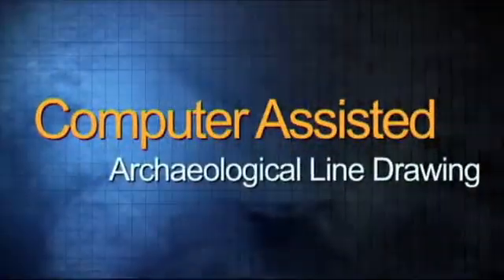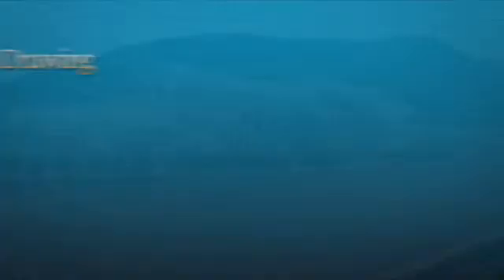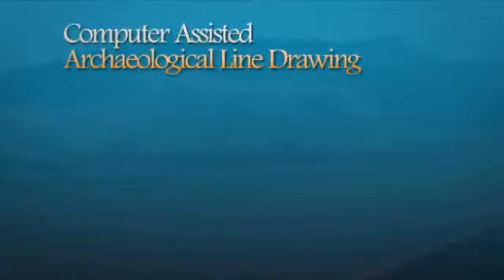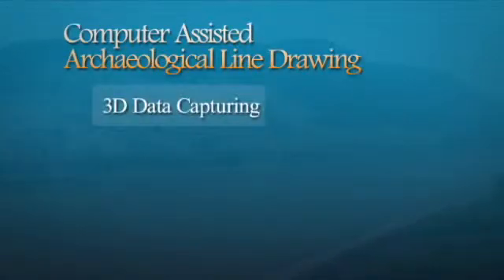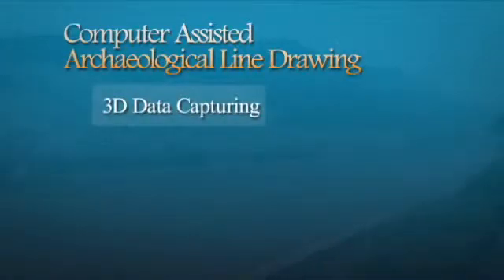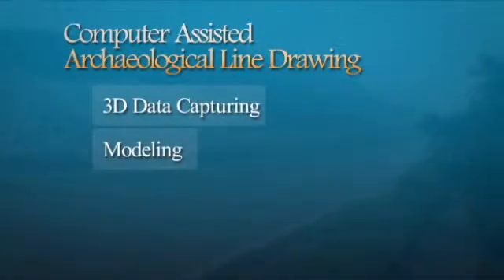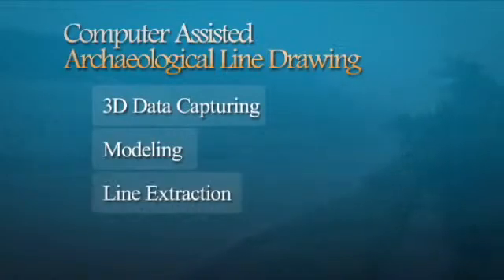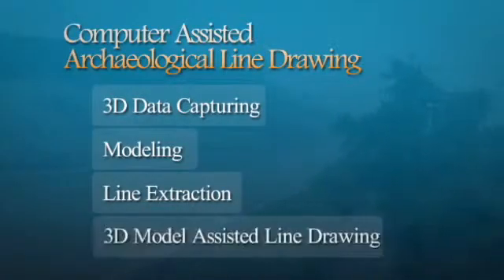Computer-Assisted Archaeological Line Drawing (Web extra)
Computer Assisted Archaeological Line Drawing. This video shows a new computer-assisted archaeological line drawing approach and its application in the investigation of the Longmen Grottoes, a cultural heritage site in China. From Computer magazine's July 2011 article, "Computer-Assisted Archaeological Line Drawing," by Renju Li, Tao Luo, Hongbin Zha, and Wei Lu.